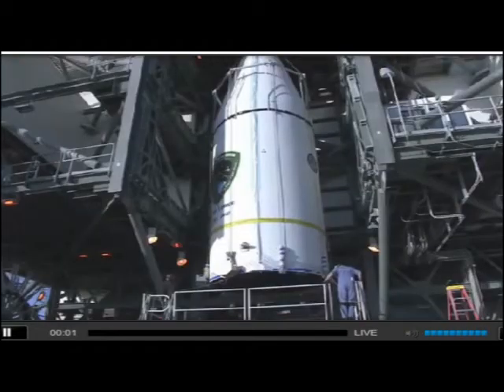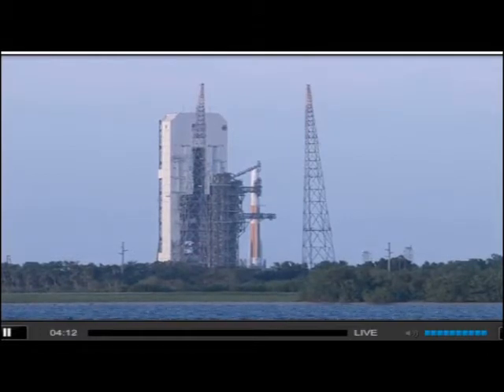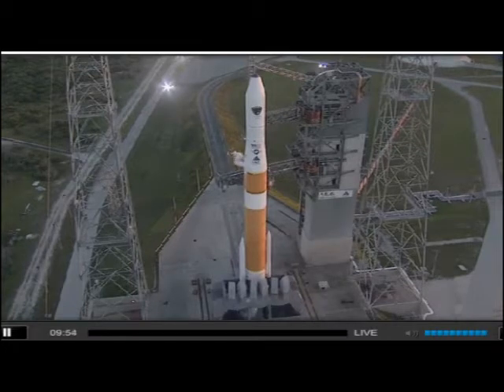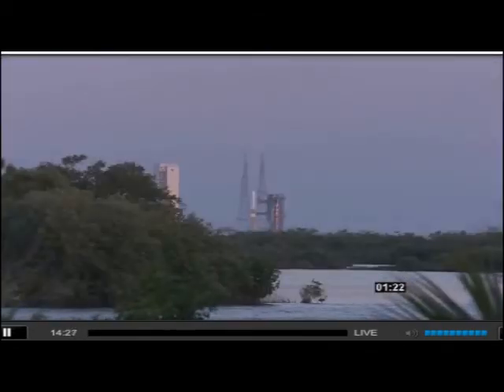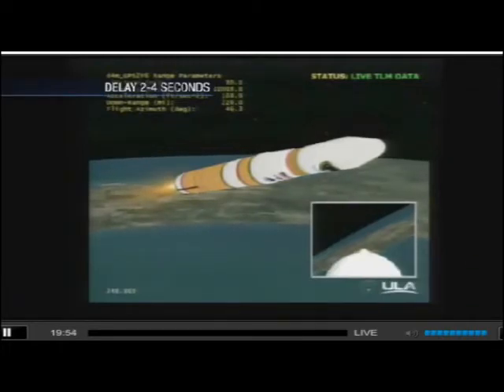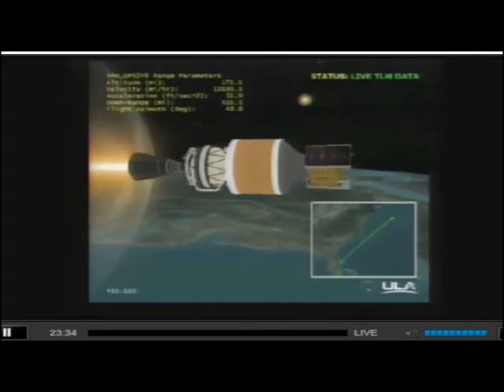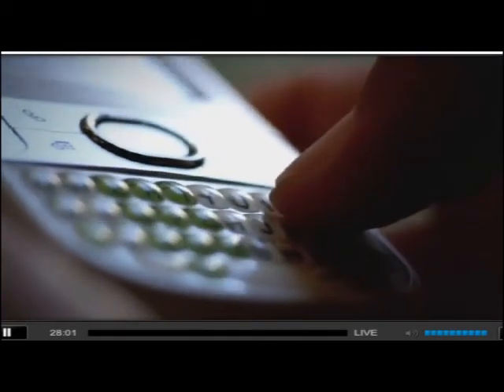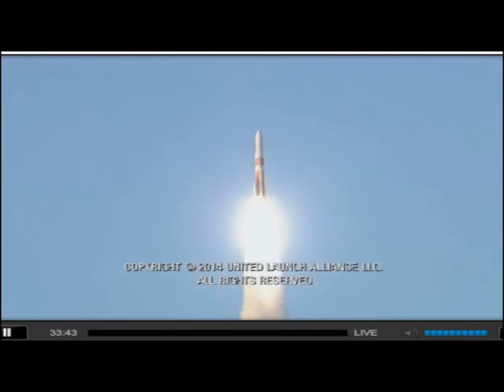United Launch Alliance Delta IV / GPS-IIF6 Launch Webcast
Video Courtesy: United Launch Alliance.